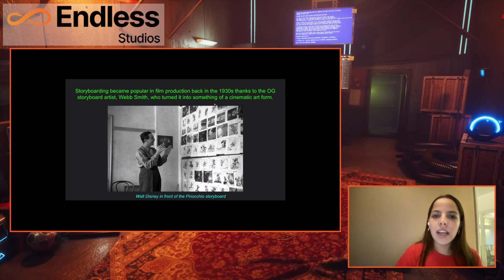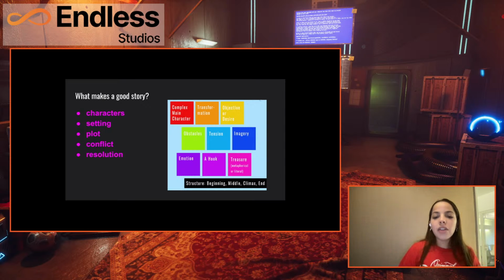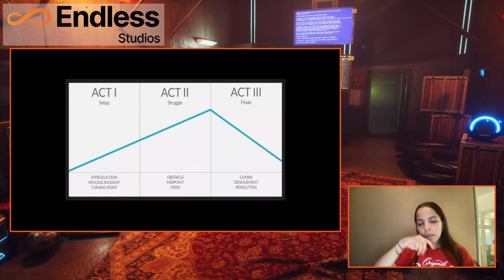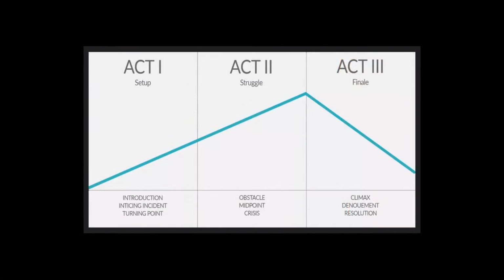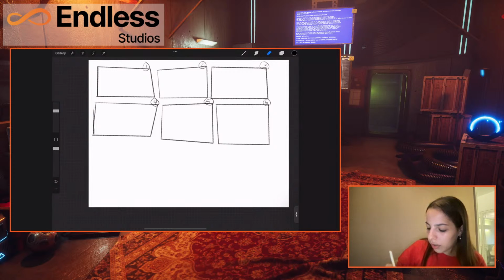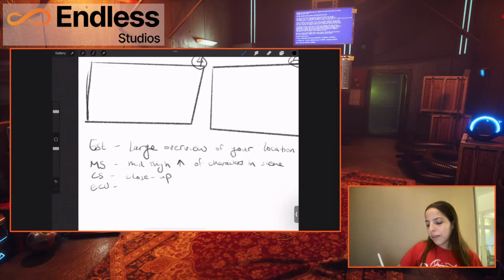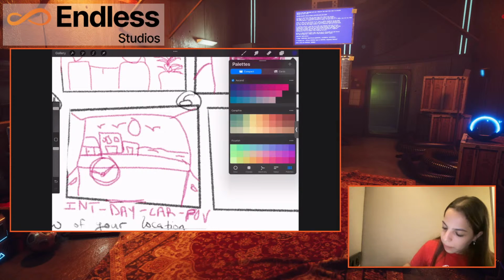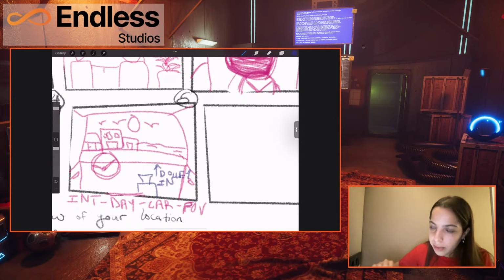Kuthban - Storyboarding & Plot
Shama from the Kuthban team joins us once again! This time, we dive into how the team tackles storyboarding, and the process in which they do so to determine the overall plot of their game.